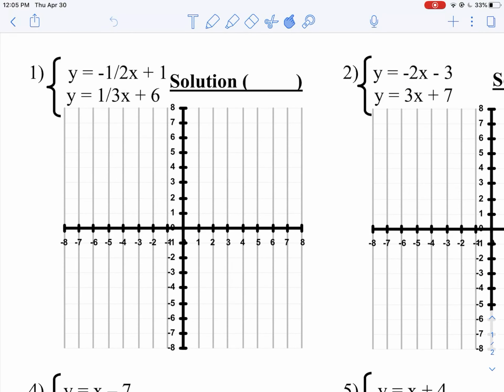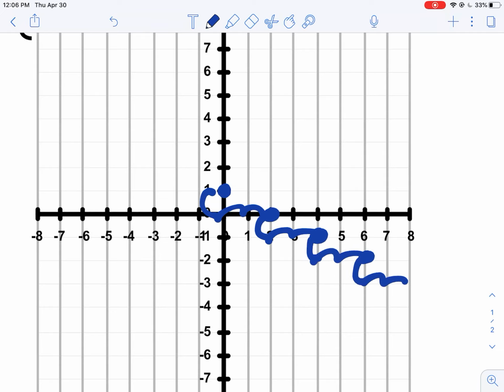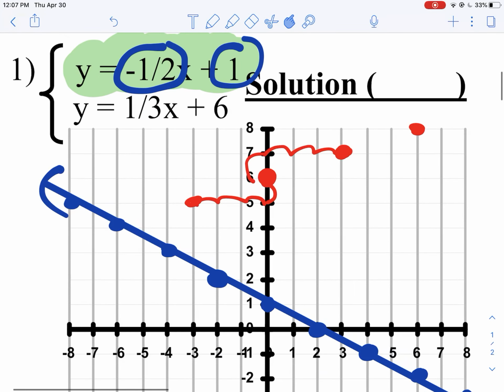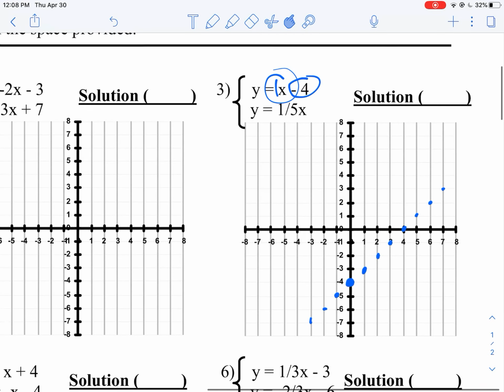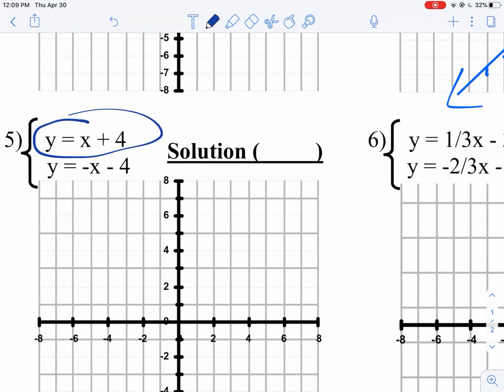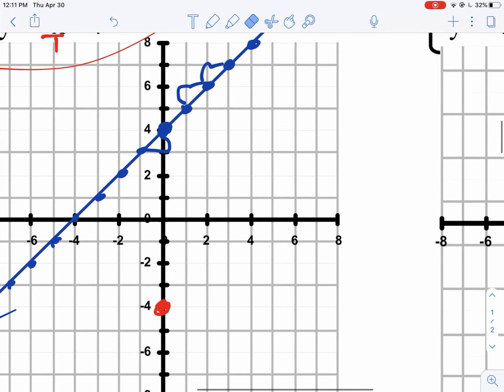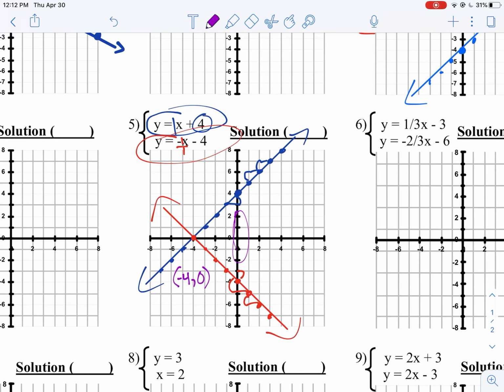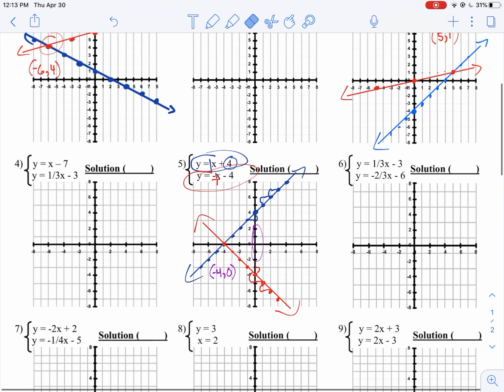Systems of Equations Review and Negative Slopes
I review graphing systems of equations, especially equations with negative slopes and no apparent y-intercept.